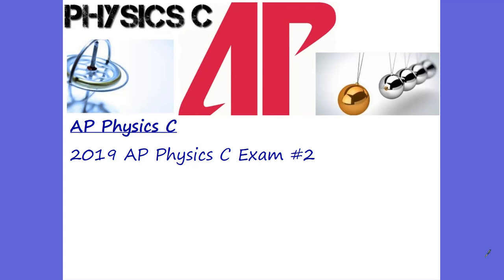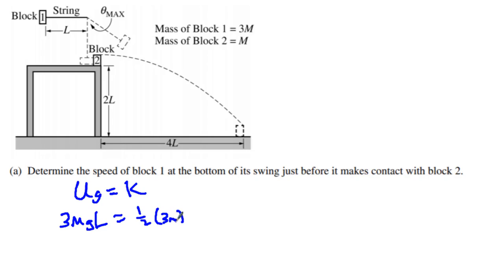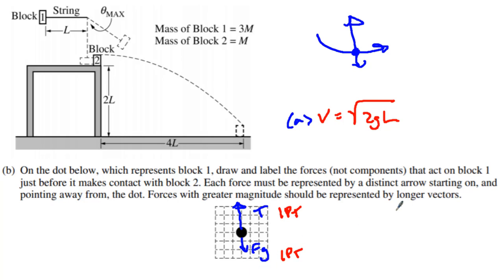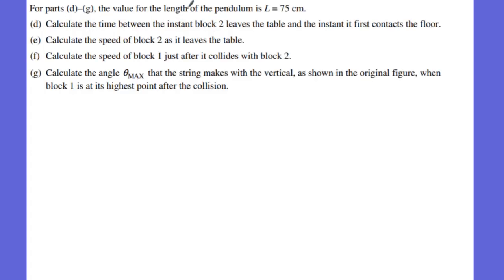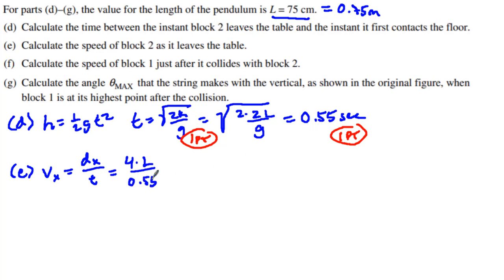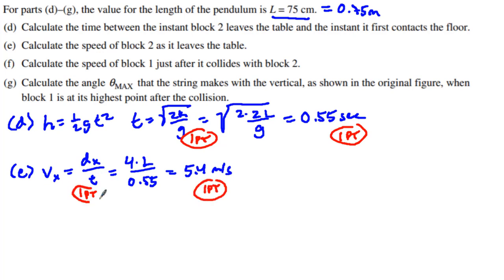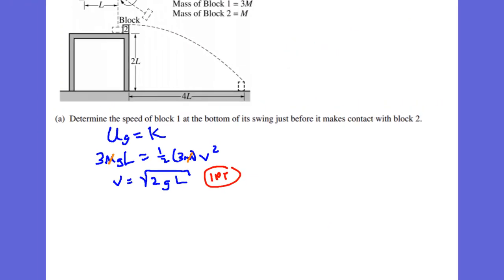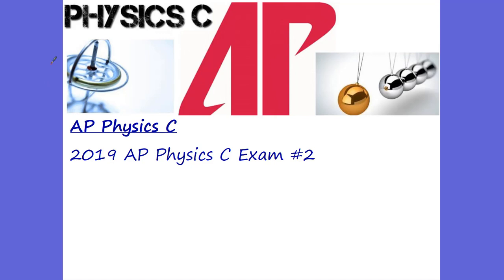AP Physics C: Mechanics 2019 Exam #2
2019 AP Physics C Exam
Free Response Problem #2